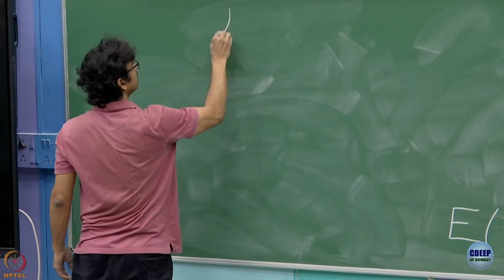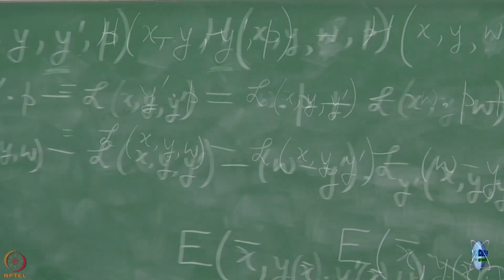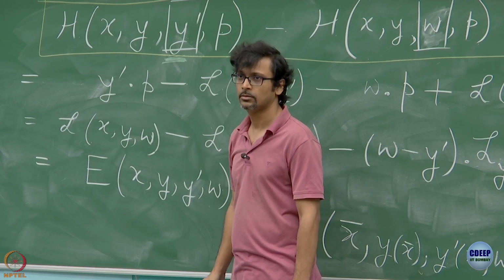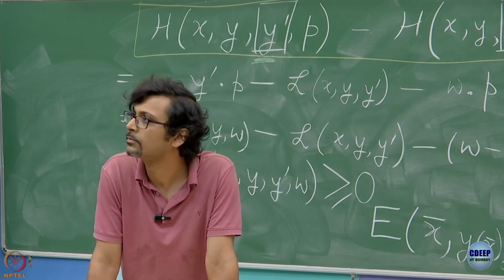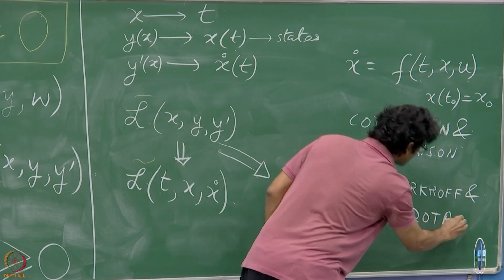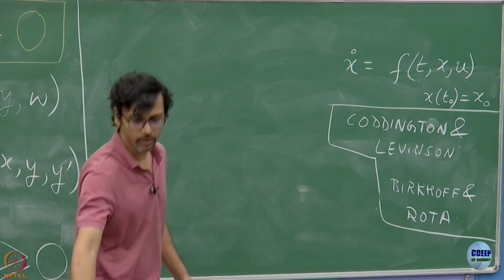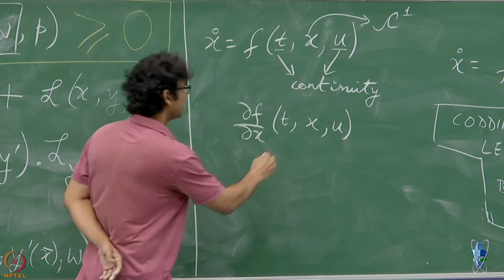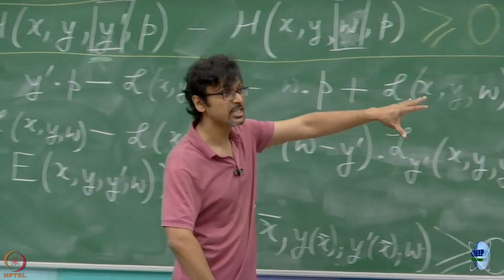Week 5: Lecture 32: From calculus of variations to optimal control